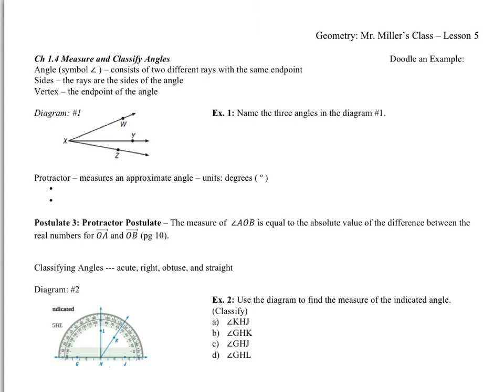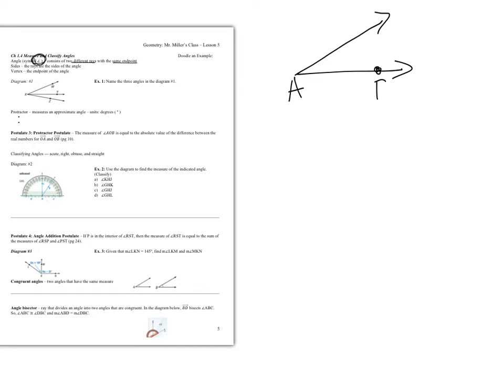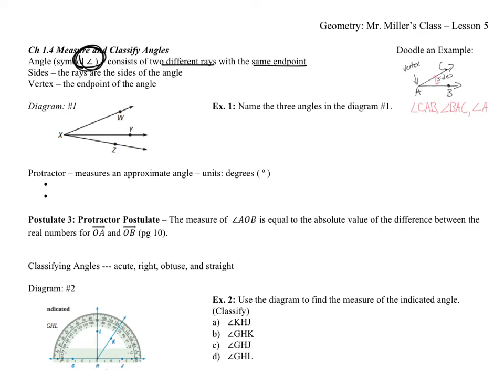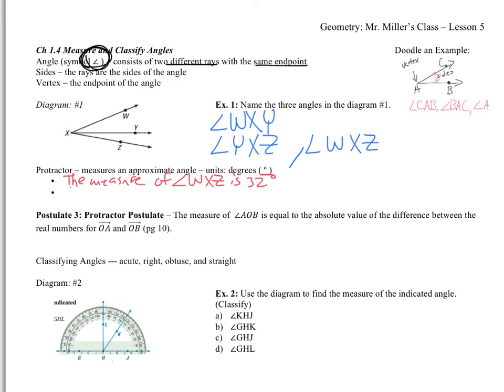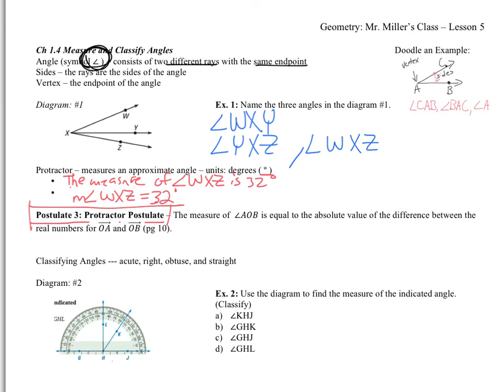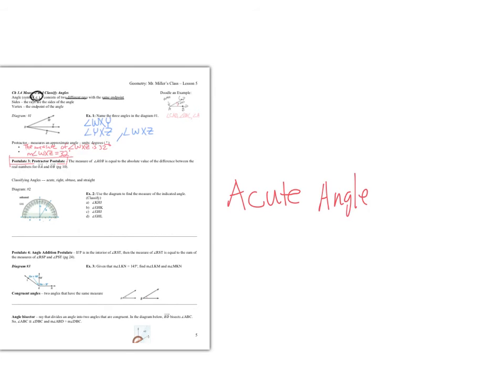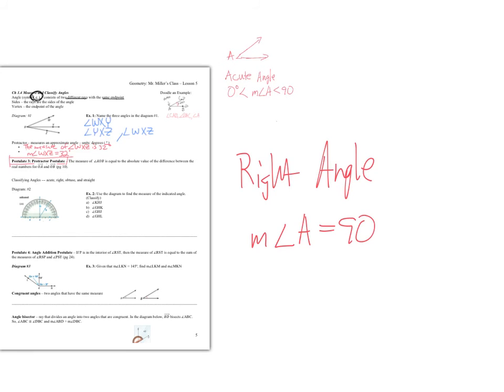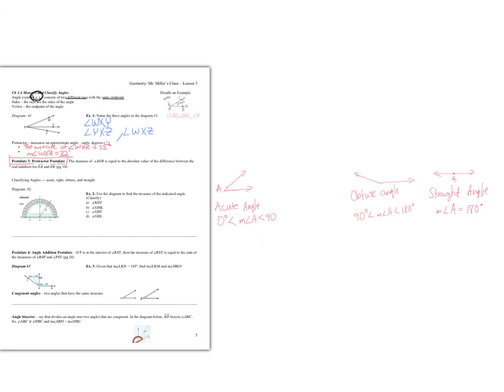geo 1 4 part 1 naming and classify